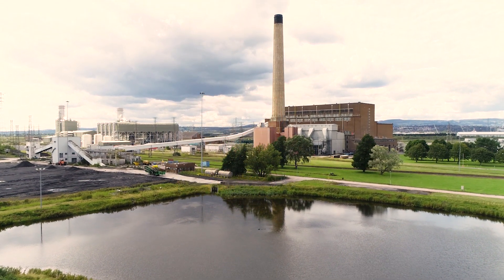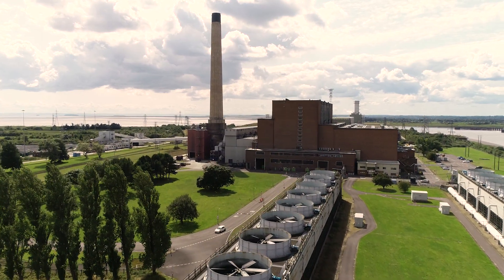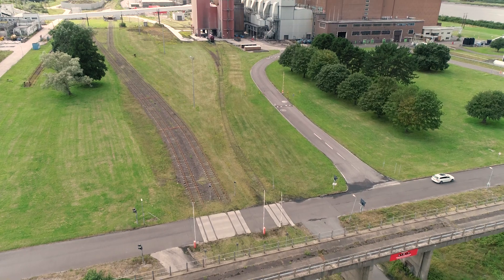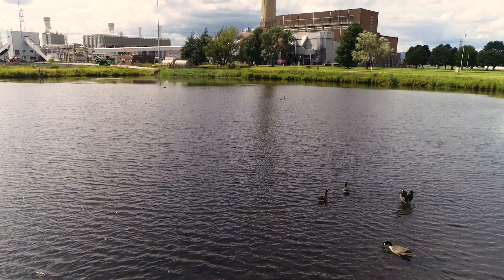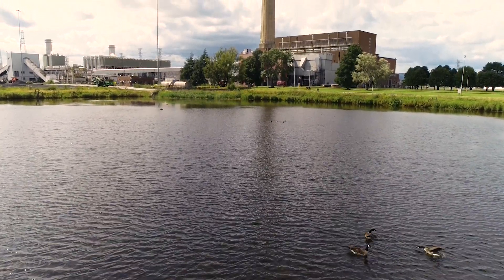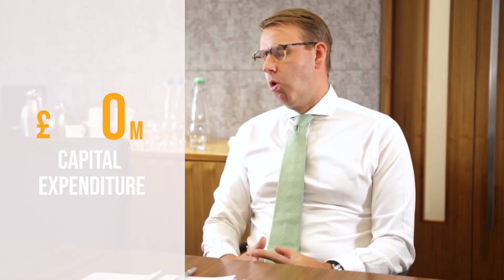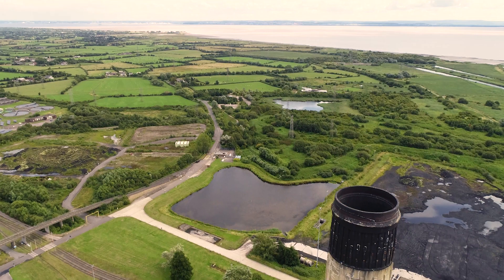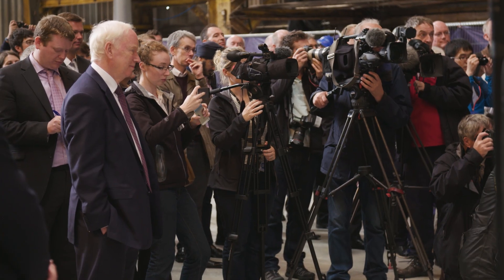The Uskmouth Power Station Conversion Project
Turning a problem into a solution - Hear more about our ground-breaking Uskmouth Power Station Conversion project which, once operational, will address the urgent issue of non-recyclable waste heading to landfill by using it as a source of fuel. Hear members of the team discuss what a project like this means for the Newport community, the composition of the fuel pellets and how a successful conversion will provide a lifeline for other former coal powered plants enabling them to be part of a new sustainable future.